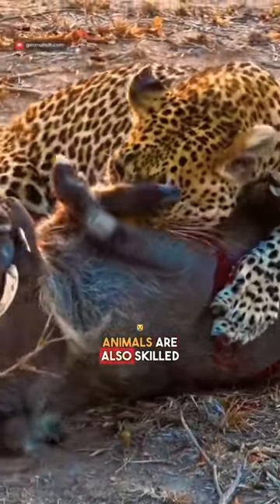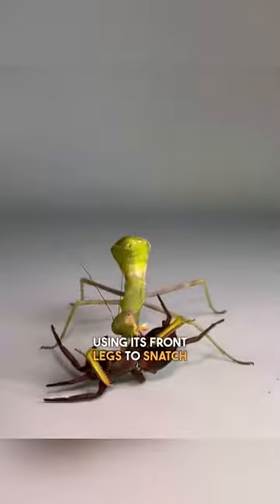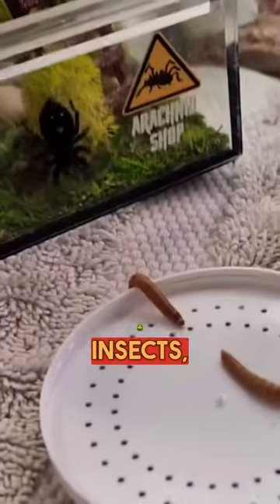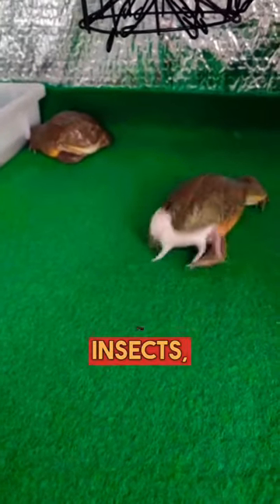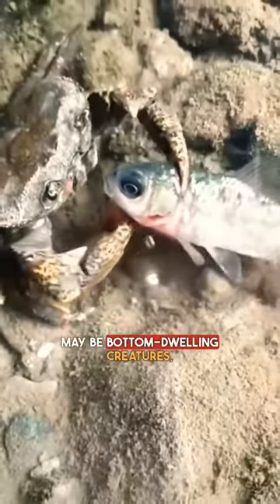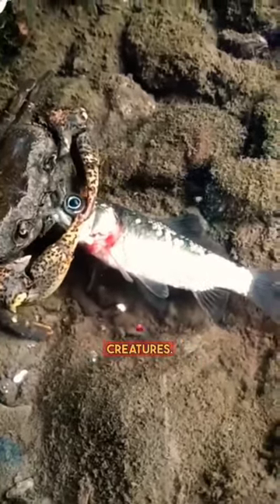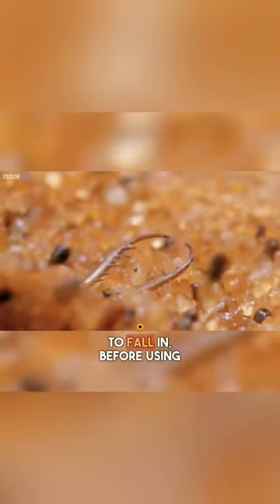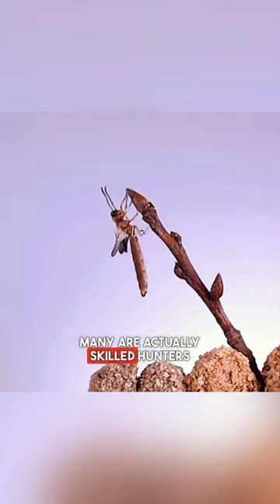Prey Eat Prey: The Surprising Hunting Skills of Prey Animals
In the wild, the predator-prey relationship is a constant battle for survival. While predators are often the focus of nature documentaries, prey animals have developed unique and surprising hunting skills to avoid becoming a meal. In this video, we explore the fascinating world of prey animals and their unexpected hunting techniques.

Bullfrogs are known for their powerful legs and ability to jump great distances, but did you know they are also skilled hunters? They use their long, sticky tongues to catch insects and other small prey. Jumping spiders, on the other hand, use their incredible eyesight and agility to stalk and pounce on their prey. They can jump up to 50 times their body length and are known to mimic the movements of ants to avoid detection.

Mantises are famous for their praying posture, but they are also skilled hunters. They use their powerful front legs to grab and hold their prey while they eat it alive. Crabs are not typically thought of as hunters, but some species have developed unique hunting techniques. The decorator crab, for example, covers itself in seaweed and other debris to blend in with its surroundings and avoid detection by predators and prey alike.

Antlions are fascinating insects that create funnel-shaped traps in the sand to catch their prey. They use their powerful jaws to grab and drag their victims into the pit, where they are devoured. These are just a few examples of the surprising hunting skills of prey animals.

Understanding the hunting techniques of prey animals is not only fascinating, but it also sheds light on the complex relationships between predators and prey in the wild. By studying these animals, we can gain a greater appreciation for the diversity of life on our planet and the incredible adaptations that have evolved over millions of years.

Join us as we delve into the world of prey animals and witness their incredible hunting skills. From bullfrogs to jumping spiders, mantises to crabs, and antlions, we explore the unique ways that these animals have adapted to survive in the wild.